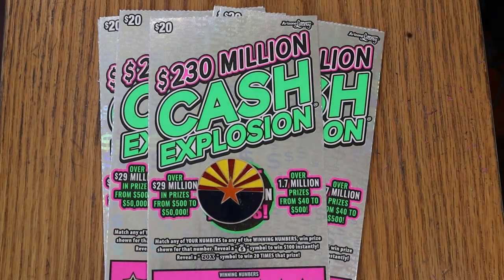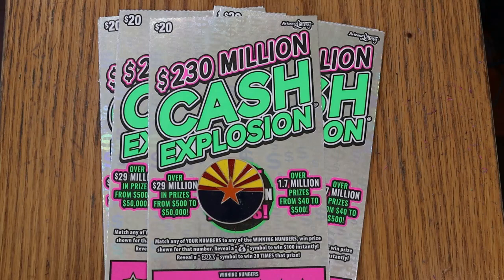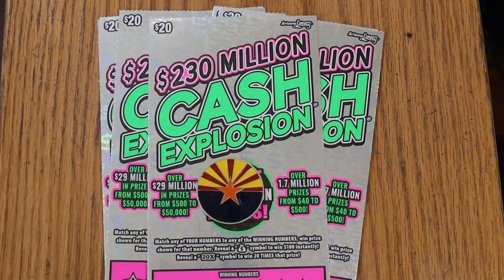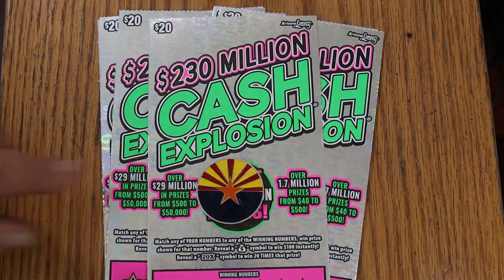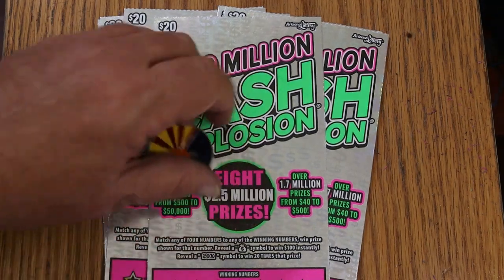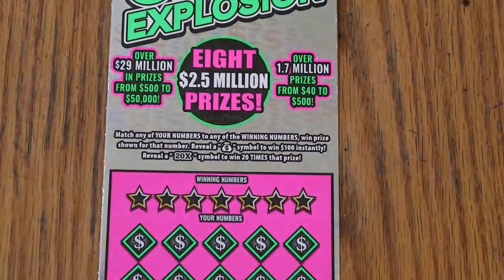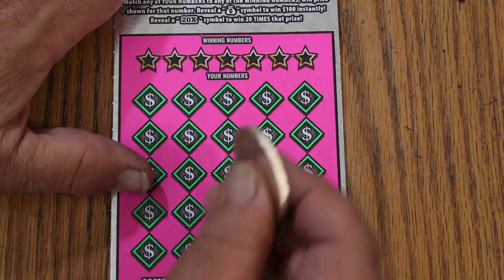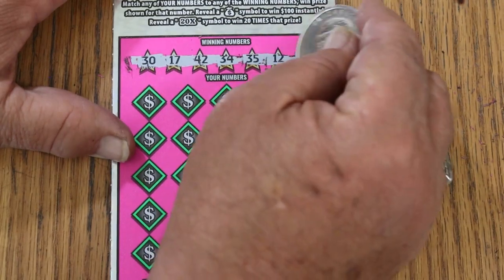💥SIX $20💥CASH EXPLOSION💥